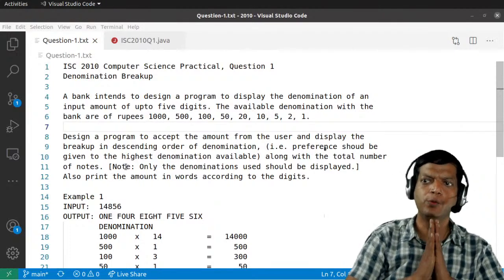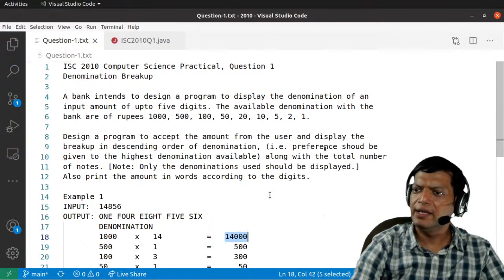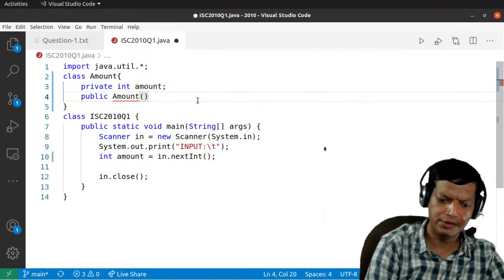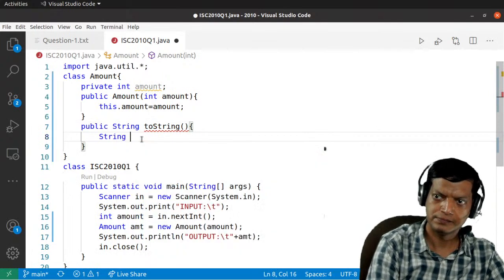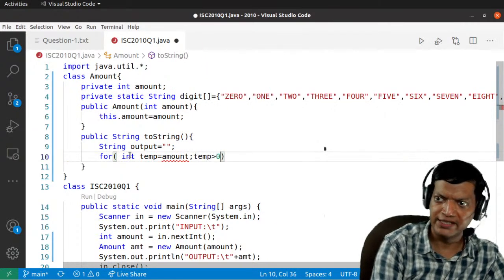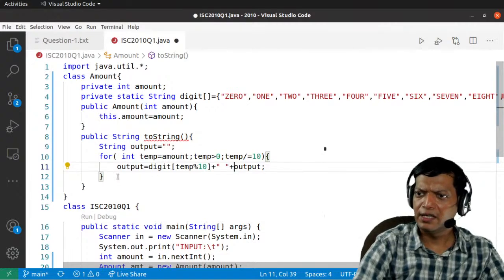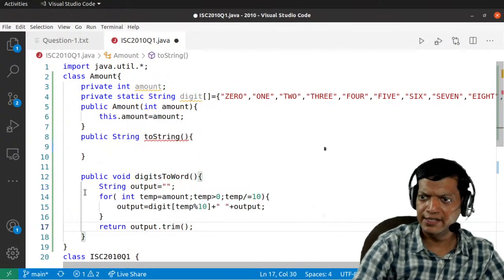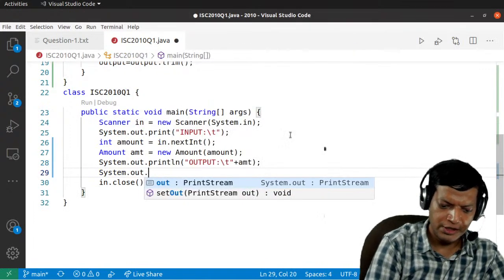Denomination breakup | ISC Computer Science Practical 2010 | Q1 | SOLVED | Java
ISC Computer Science Practical 2010, Question 1.

Express an amount in terms of highest denomination.

These solutions are also available in a form of a book "Pragmatic Solutions To ISC Computer Science Practical Problems" for those who prefer physical books:
Notion Press